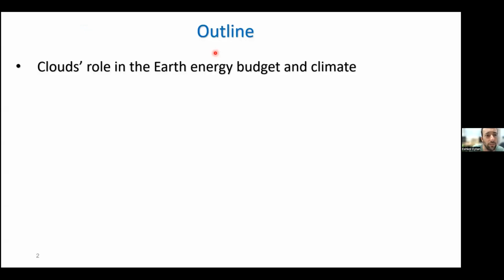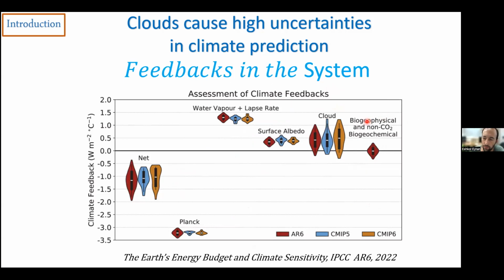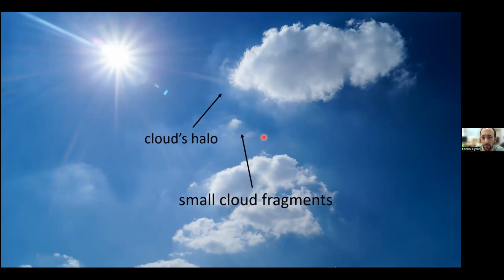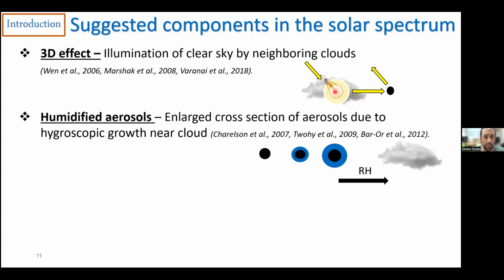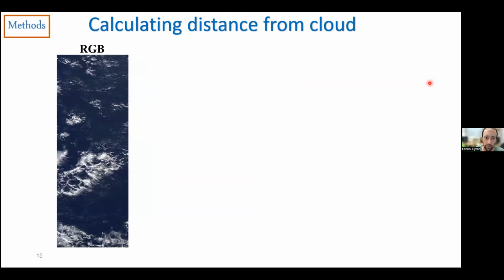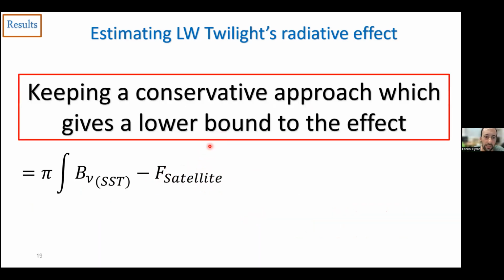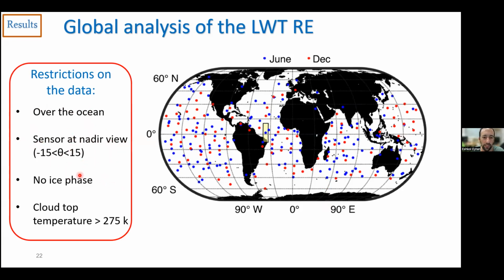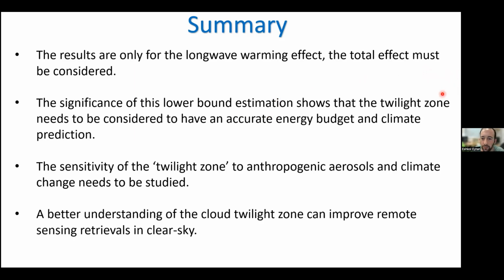3 - E. Eshkol: The Longwave Cloud Twilight Zone - Clouds' Signature in the So-called Clear Sky